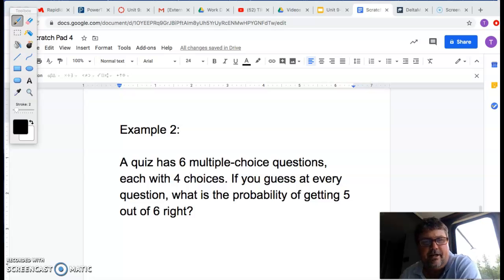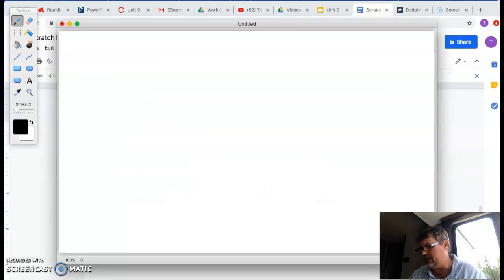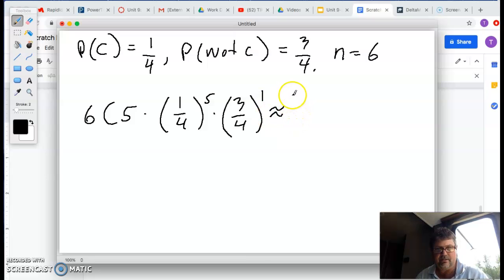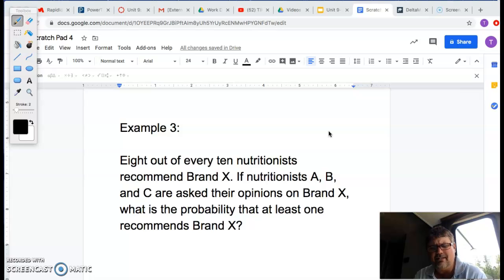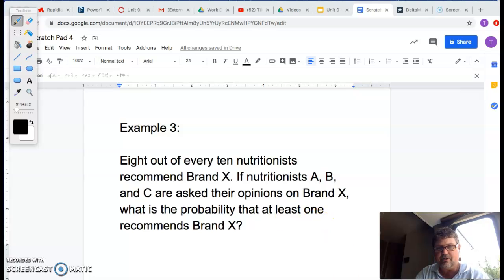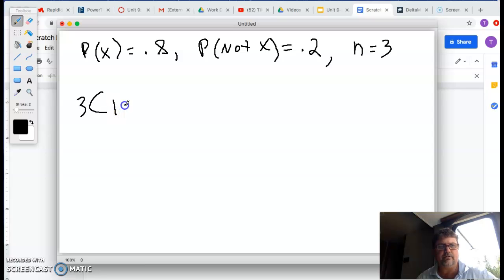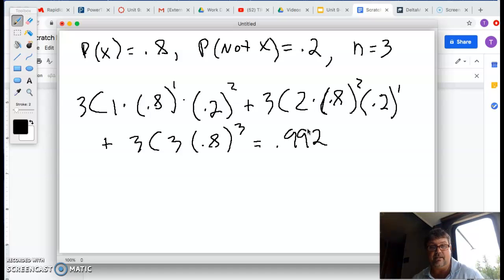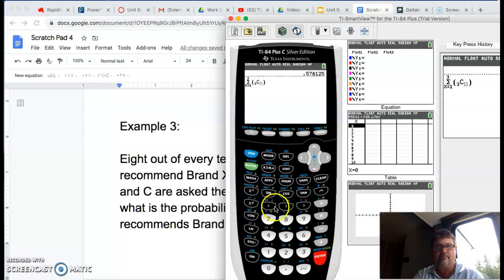Binomial Probability part 3